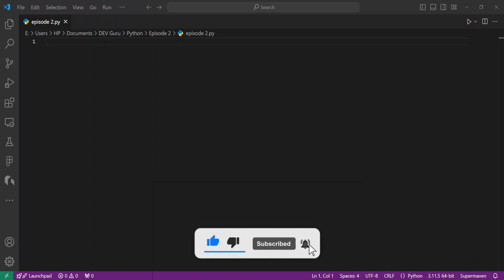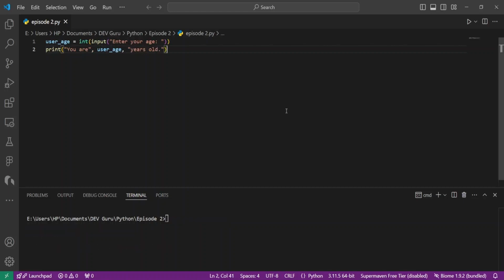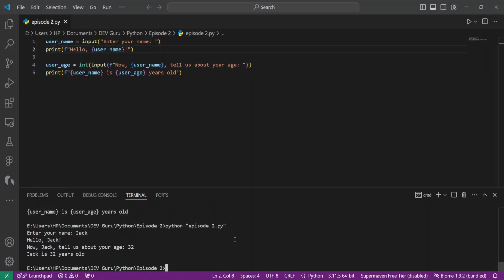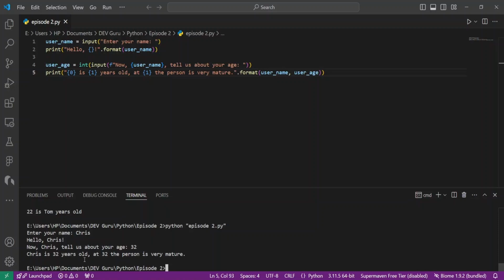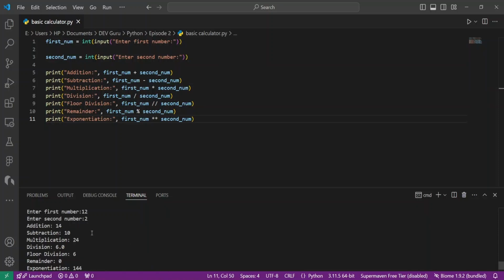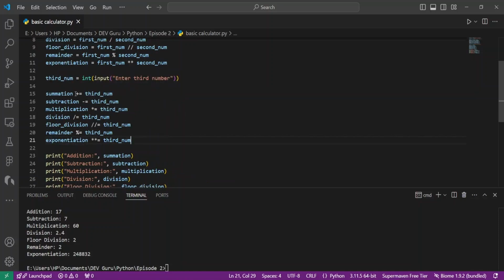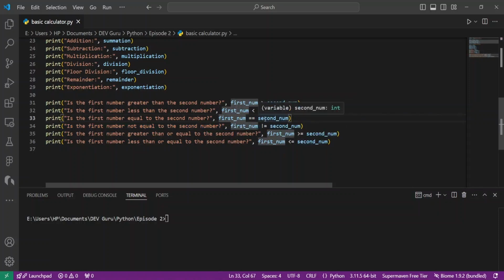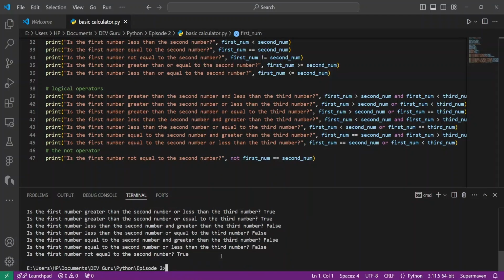Learn Python in no Time - EP 2 - Input and Output, String Formatting, Operators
Welcome to the second episode of our comprehensive Python Tutorial series!

In this episode, we’ll guide you through the foundational concepts of Python, making it easy for both beginners and those looking to refresh their skills. You’ll learn:
 - Input and Output: Understand how to take input from the user and show them an output
 - String Formatting: Learn how to embed data into strings
 - Operators: Understand how to do basic arithmatic and logical operations in python